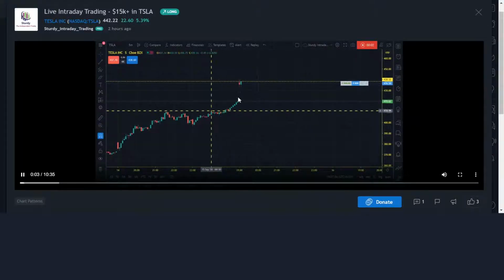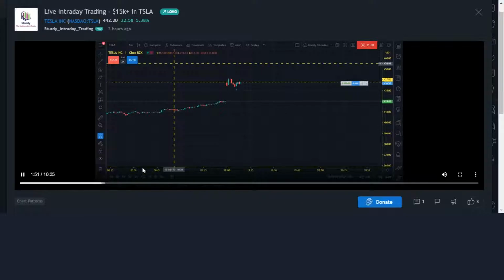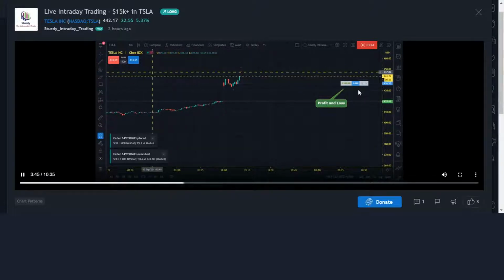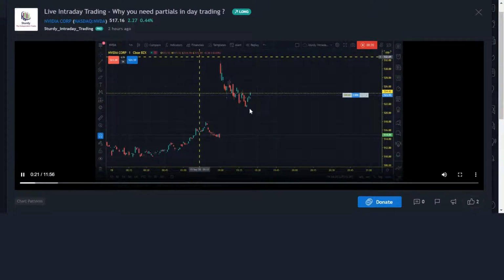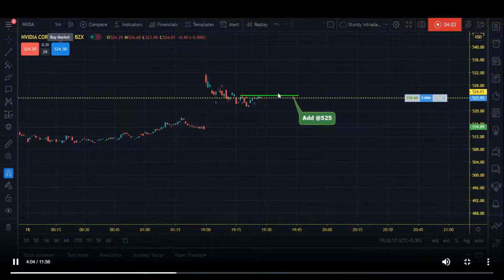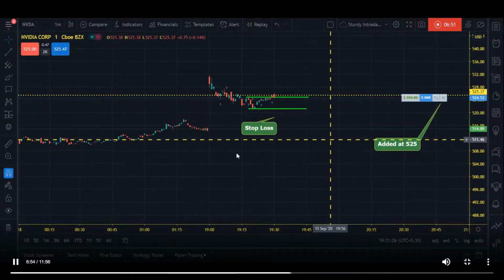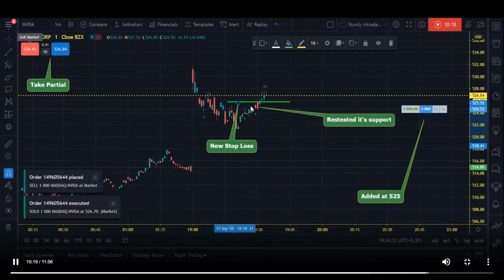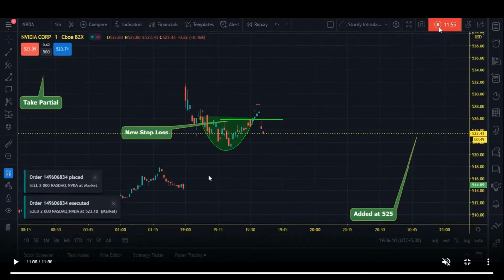Live Intraday Trading - How I made $15K on 15.09.2020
Learn how I made and how you can make $15K+